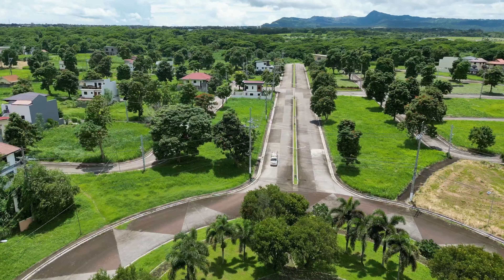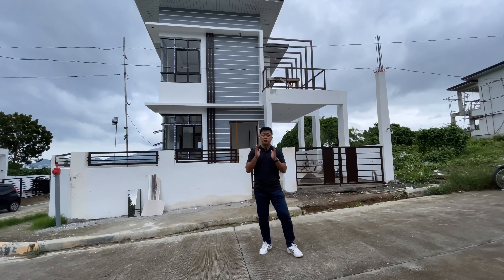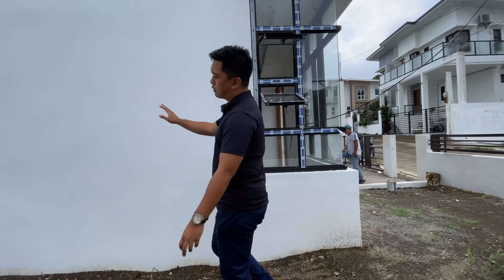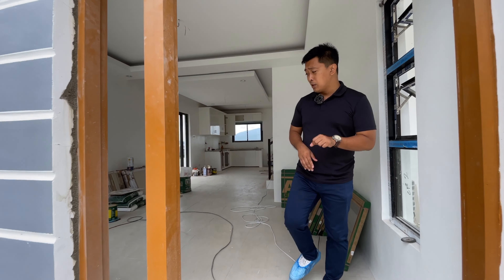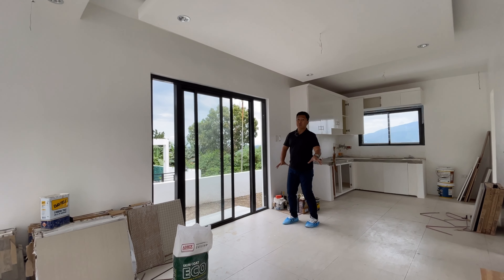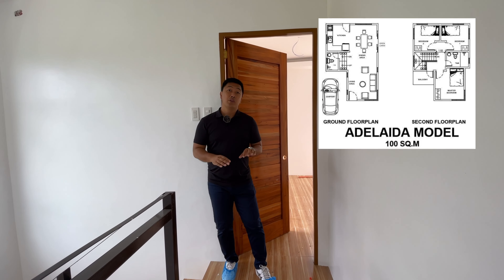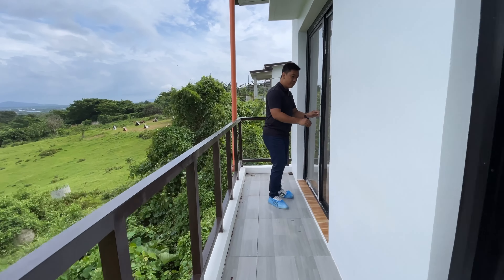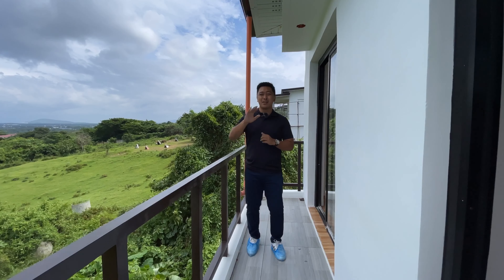3BR Single Detached House | Beside Nuvali | Morningfields | Customizable Home | Bank | Inhouse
Want to know more about this listing? Book an online presentation or schedule a site visit:

Morningfields by Demeterland
Location: Calamba, Laguna

Landmarks:
Silangan exit (11.4km)
Cavite Laguna Expressway (7.1km)
Solenad Mall (6.6km)
Vista Mall Santa Rosa (7.9km)
Paseo De Santo Rosa (8.8km)
San Sebastian College (1.4km)
Xavier Nuvali (3.5km)
Miriam (5.4km)
Everest Academy ( 4.6km)
Qualimed Hospital (6.5km)
Medical City of the City (10.2km)

3 Bedrooms
2 Toilet and Bath
1 Carport
Kitchen, Dining and Living
Customizable Interior
High Ceiling
Built-in-cabinets
Gate and Fence
3 CCTV Cameras

Sample Computaion
Total Contract Price: 10.63M
20% Downpayment: 2.13M
Reservation Fee: 50K
Downpayment payable in 20 mos: 103k/mo

80% balance: 8.5M
20 yrs to pay 82k/mo
15 yrs to pay 91k/mo
10 yrs to pay 112k/mo
5 yrs to pay 170k/mo
ARE YOU SELING YOUR PROPERTY IN THE SOUTH? LIST WITH US.

Checkout the playlist we made for you to make your search easier.

WHO IS ARMAND CRUZ?
Armand Cruz is a former basketball coach, athletic trainer, fitness coach and online store owner turned Real Estate Agent. He started his career way back in 2012 working for one of the Top Real Estate Developers in the Philippines selling luxury properties ranging from 5 million all the way to 100 million pesos.

GEAR USED
Camera: Iphone 12pro
Gimbal: Prestigio
Editor: Imovie
Mic: Sabinetek Bluetooth Mic